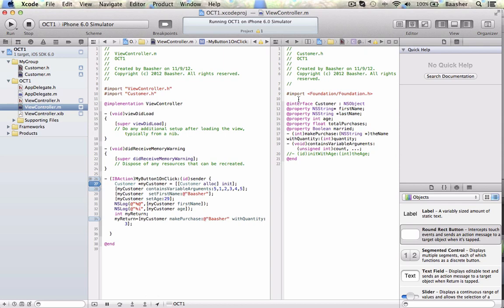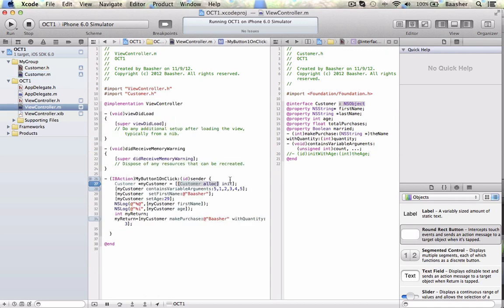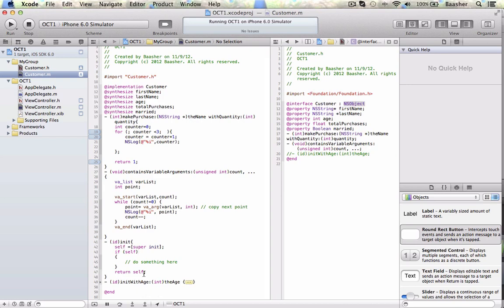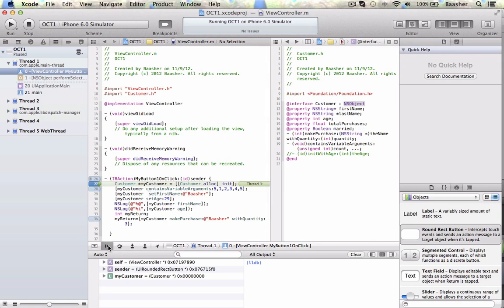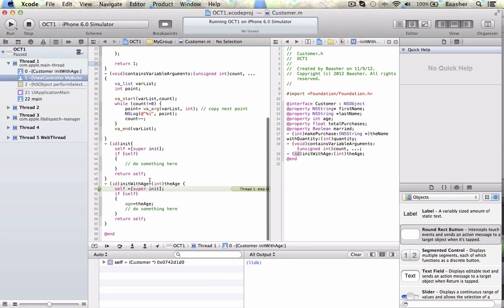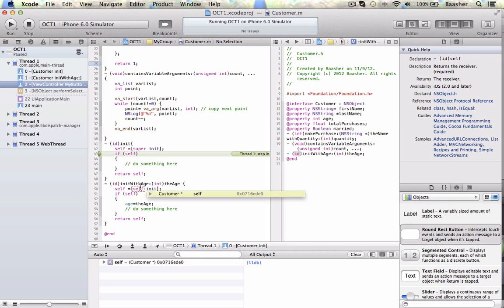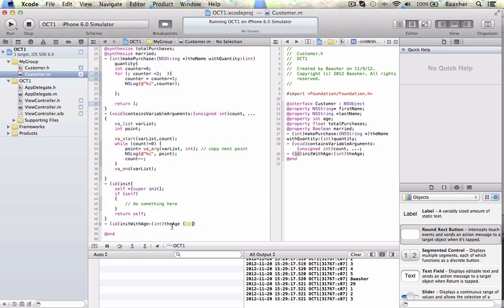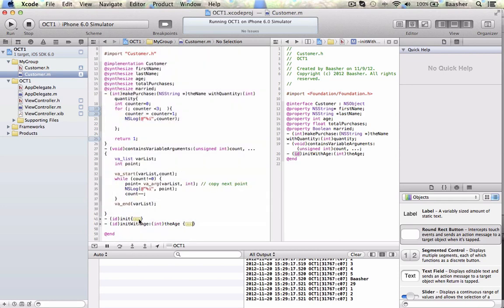Objective-C part 10